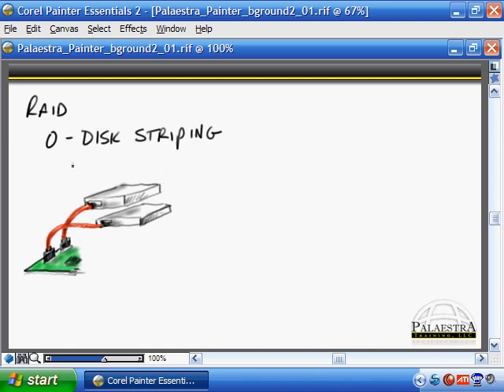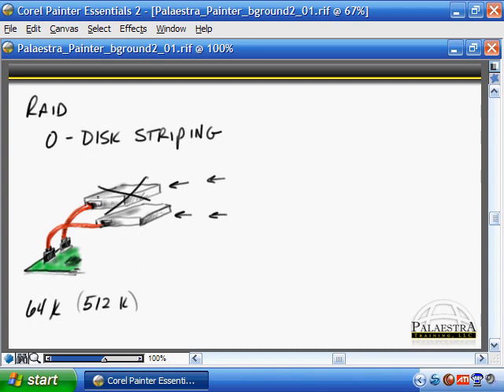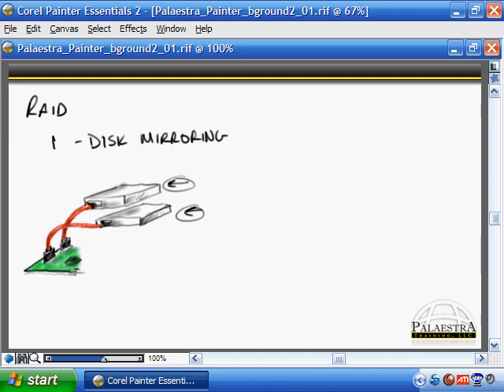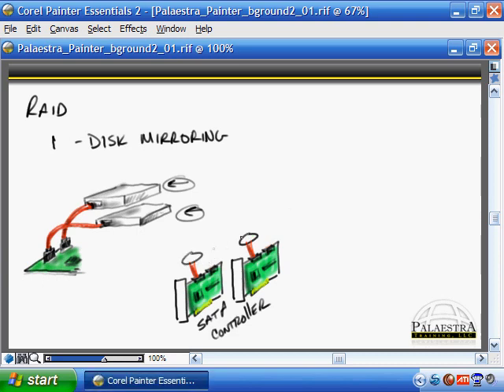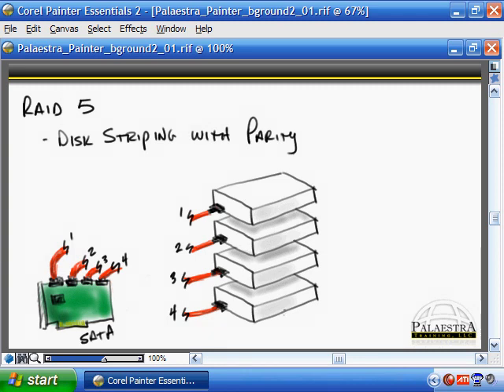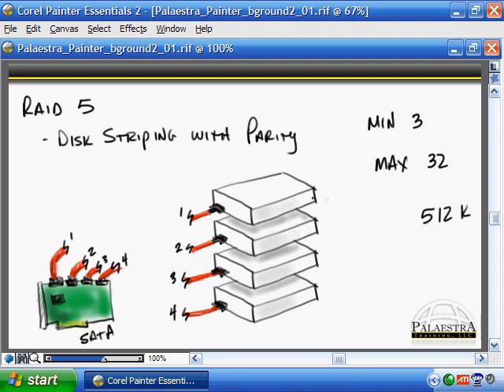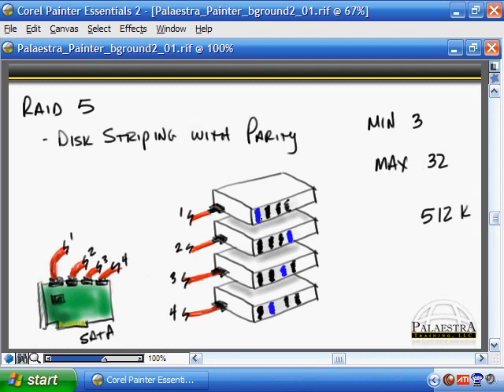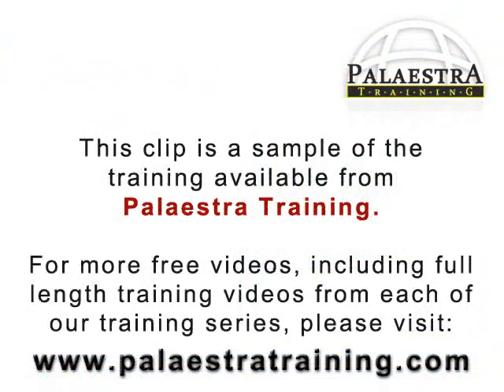CompTIA A+ Video Training - RAID and SCSI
This video is a clip from our CompTIA A+ Certification video training series.  This video is on RAID and SCSI concepts and is a small clip from the full video.

This clip is 10 minutes long, the full video is over 30 minutes.

For more training, including full length free videos, visit our